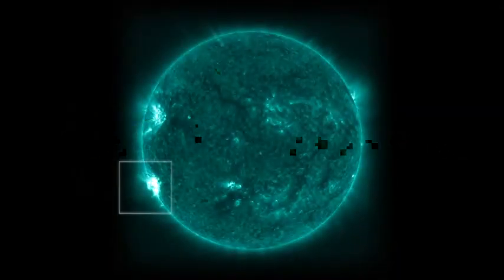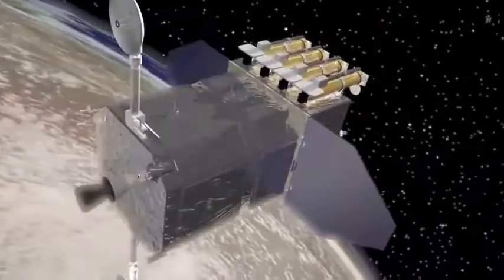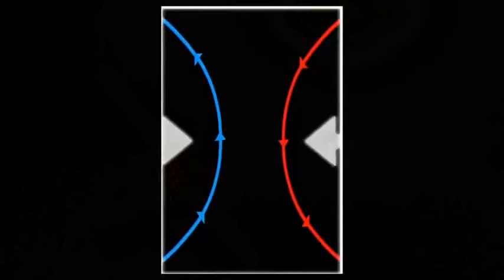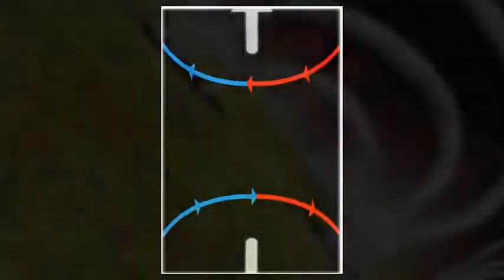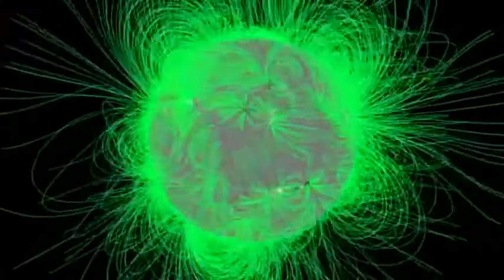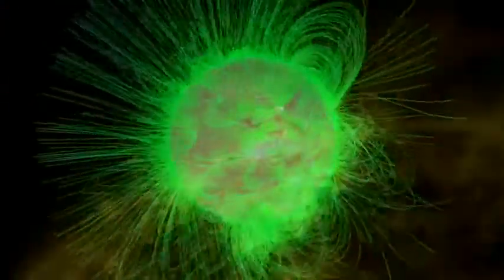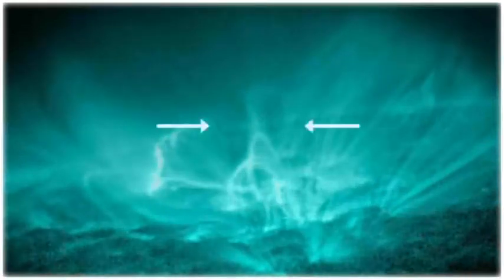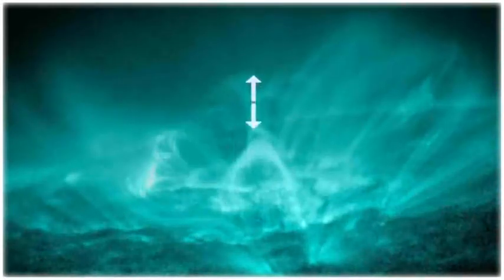SDO Observes a Reconnection Event